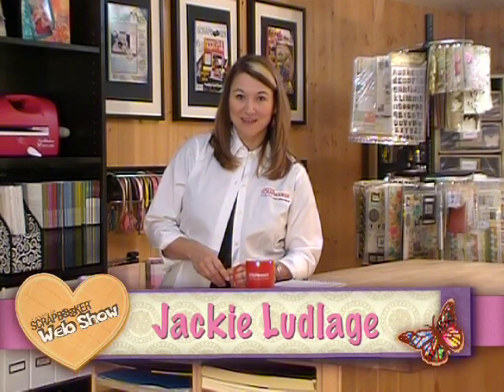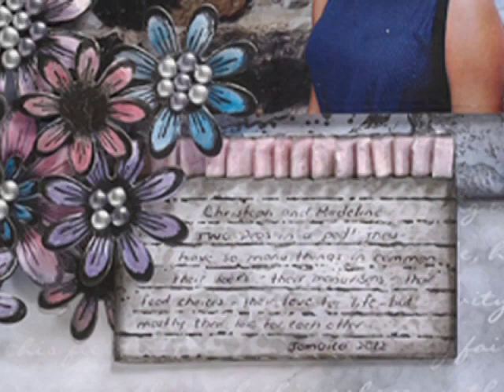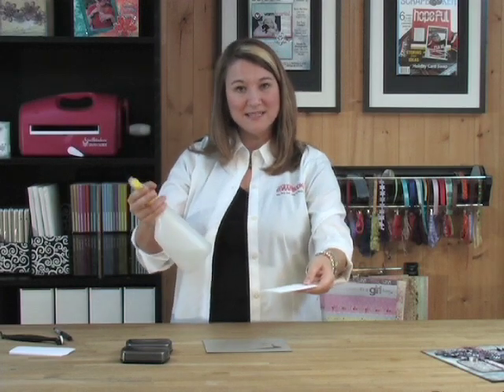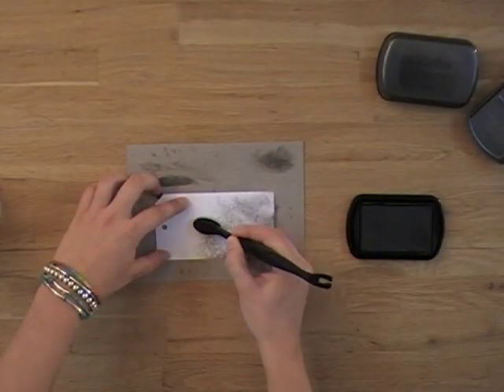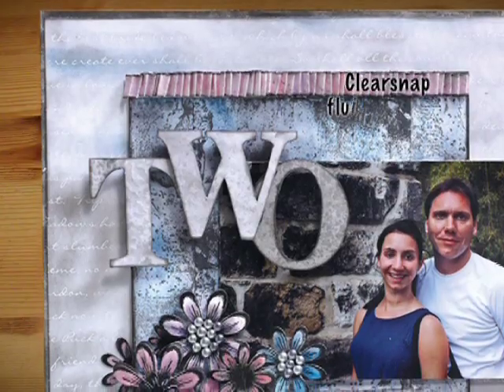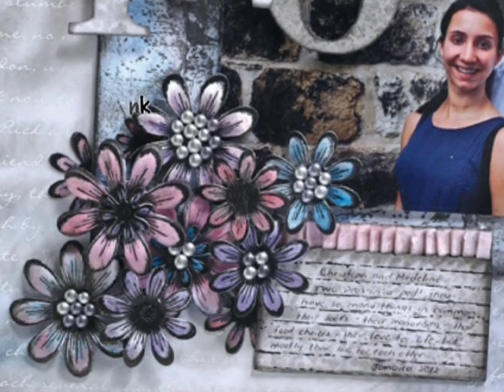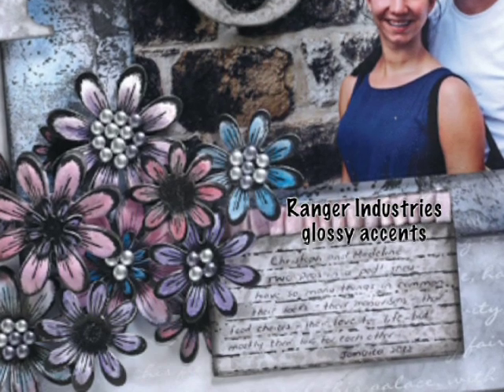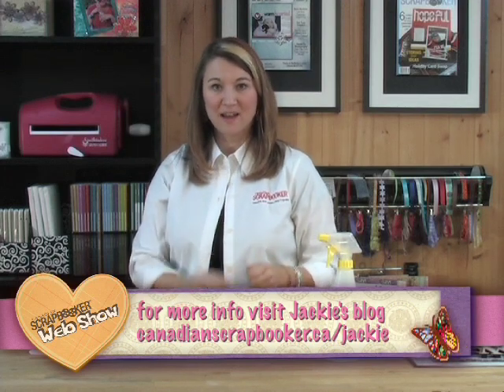Webisode 37: Water Resist